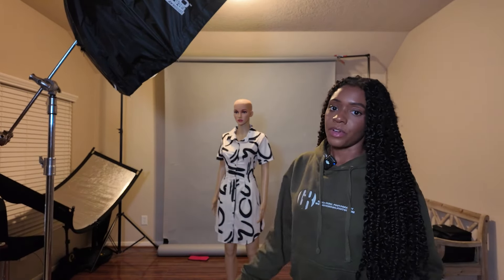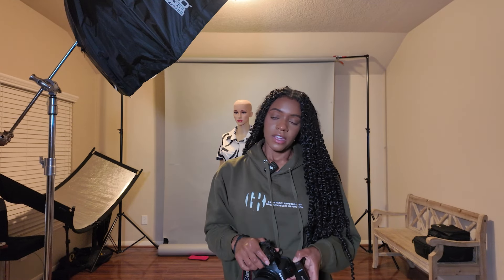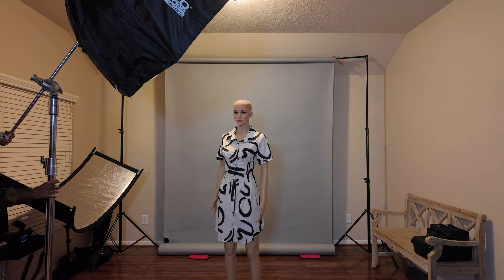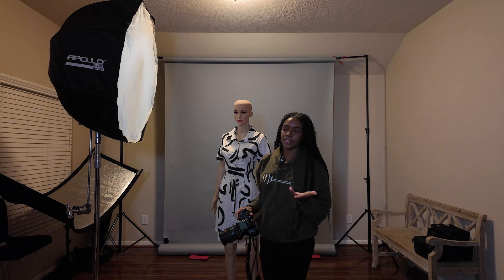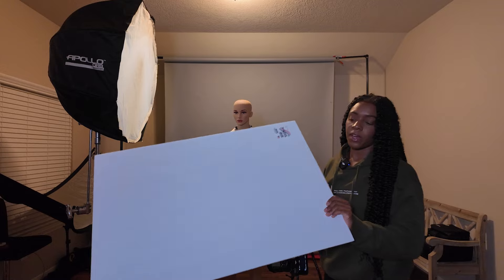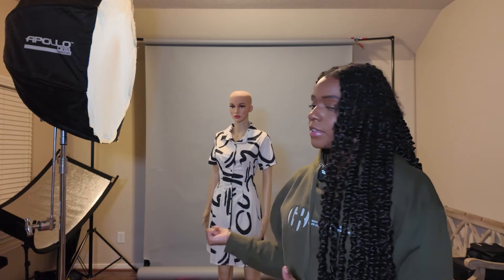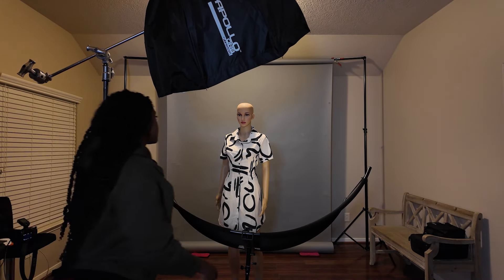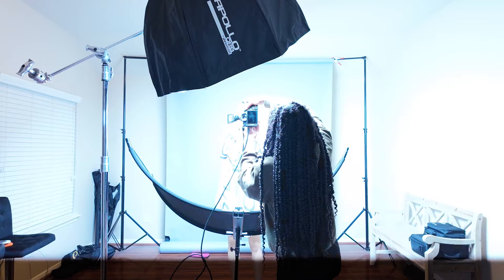Three simple one light studio lighting setups